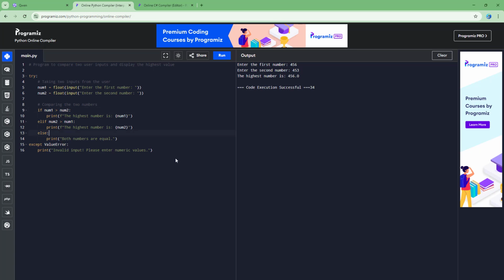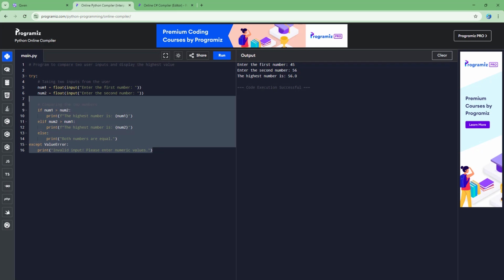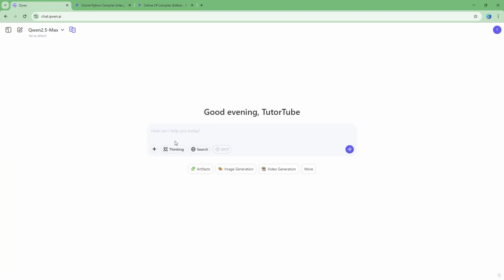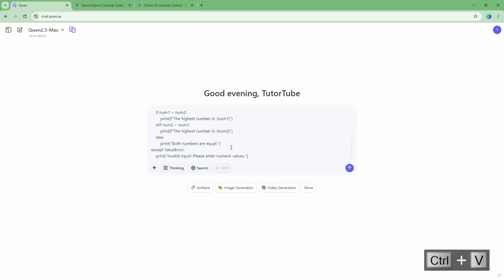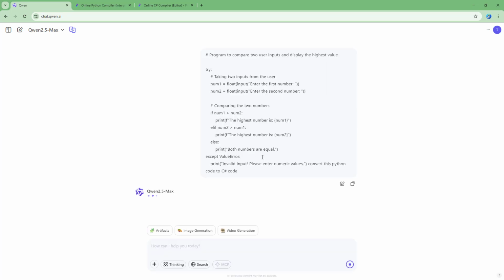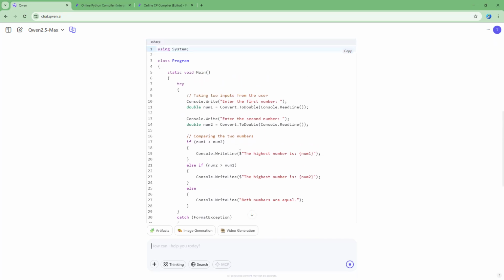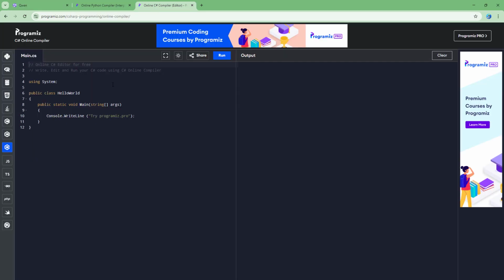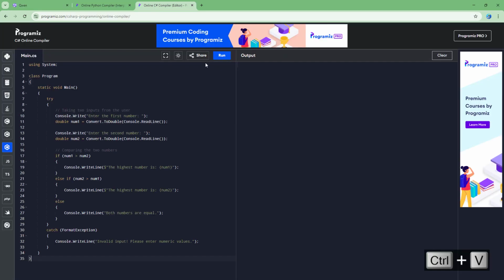Qwen - Lesson 13 - Programming Codes Conversion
In this tutorial, we will be discussing about Programming Codes Conversion in Qwen Chat a powerful AI text-based chatbot developed by Alibaba.